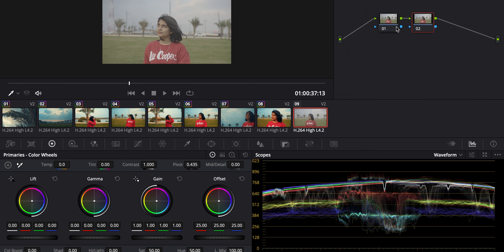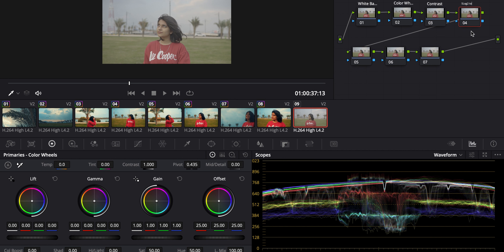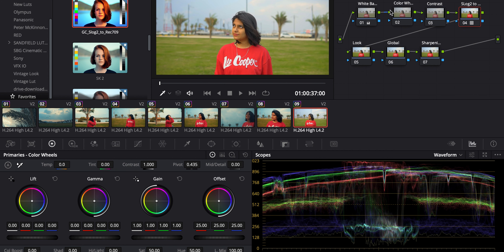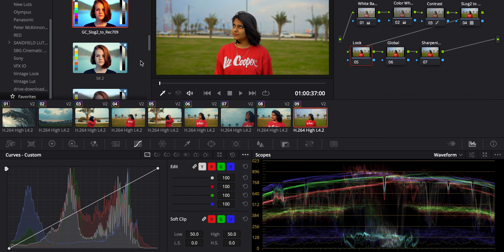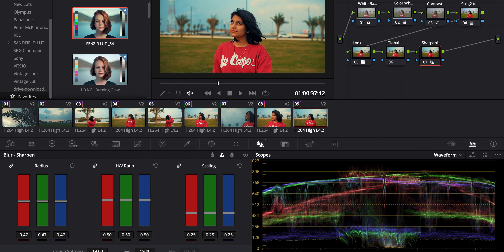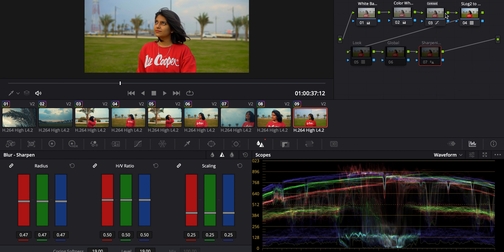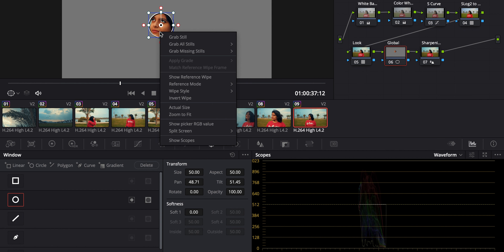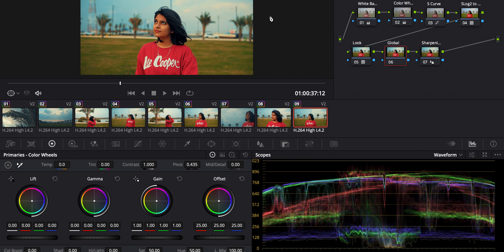How I Color Grade my videos - Launching my Teal and Orange LUT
A complete walkthrough on how i color grade my videos.
This LUT was created after learning through various LUT packs from other creators.
This LUT works with REC709 footages. So you need to convert from log footage to REC709 if you are shooting in log format.

This LUT works well with smartphone footages as well.
Here is the LUT

This small amount would help in the growth of this small channel. Thanks a tonn.

My Gear:
Camera :
Sony a6600
Lens :
(i) Sigma 30 mm F1.4 for Sony
(ii) Sony Zoom Lens 18-135 mm
(iii) Sony FE 50mm F1.8:

Lens Cleaner:
5 in 1 Lens Cleaning kit

Filters:
Andoer 52mm Slim Fader Variable ND Filter Adjustable Neutral Density ND2 to ND400

Tripod:
Benro T560

GorillaPod:
Joby Gorillapod Kit 3K, JB01507, Black

GreenScreen:
Andoer Photography Studio Video Green Screen:

Lazy Susan Electric:
KKmoon Electric Rotating Turntable

Drone:
DJI Mini 2:

Landing Pad for Drone:

Light:
Andoer Professional LED Video Light Dimmable 660 LED

Diffuser:
Neewer Collapsible Softbox Diffuser

Light Stand:
Andoer 2m / 6.6ft Photo Studio Light:

Microphone:
Rode VideoMic GO:

BOYA BY-MM1 UNIVERSAL CARDOID MICROPHONE